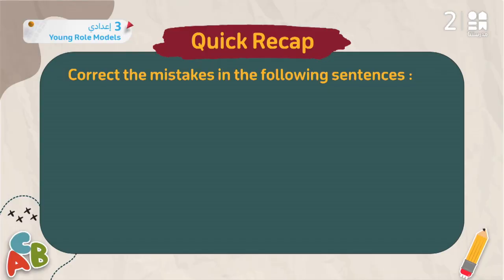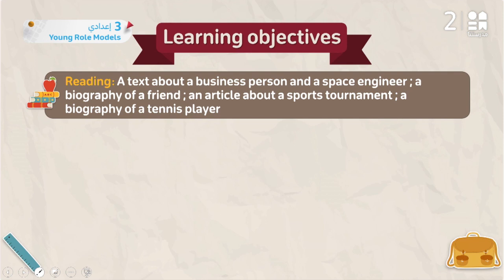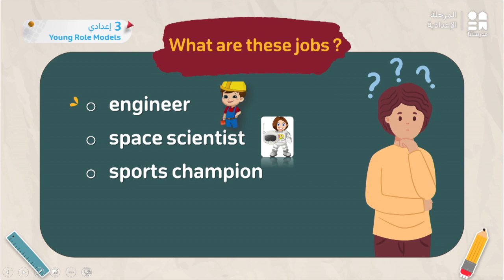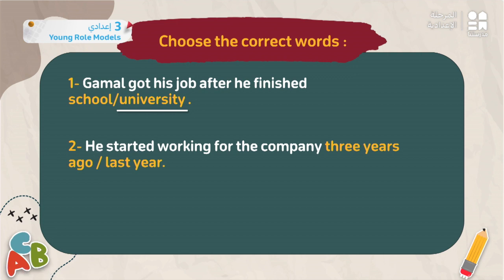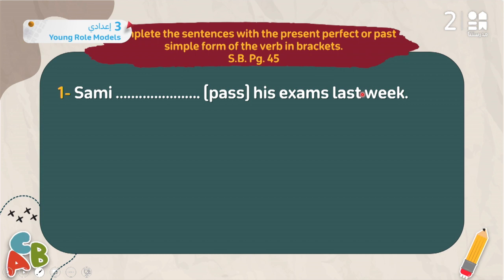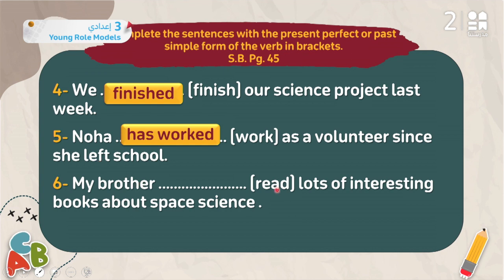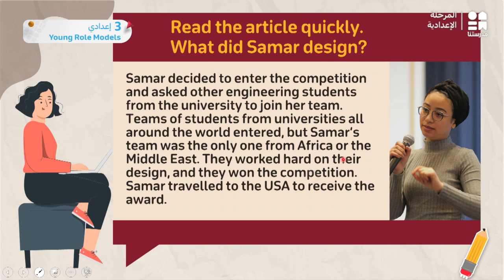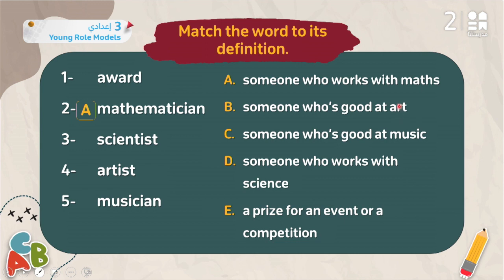Young Role Models | English | الصف الثالث الإعدادي part 1